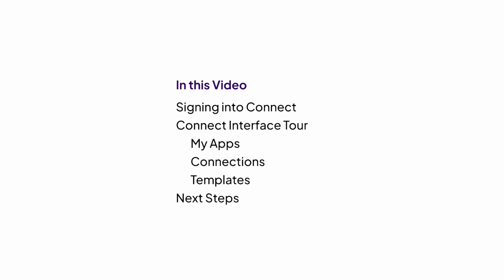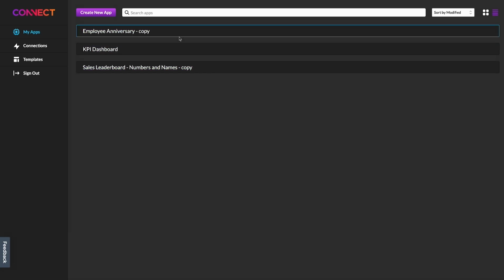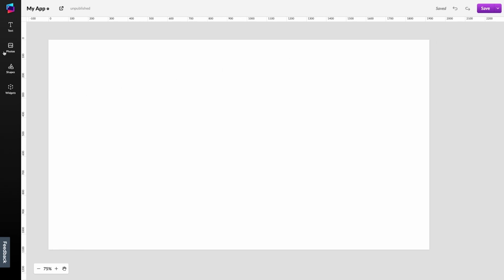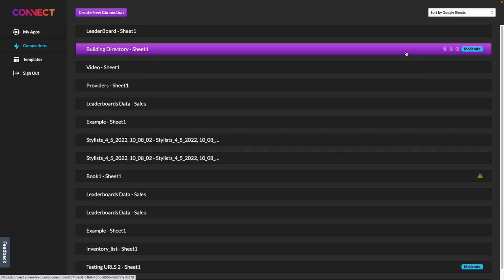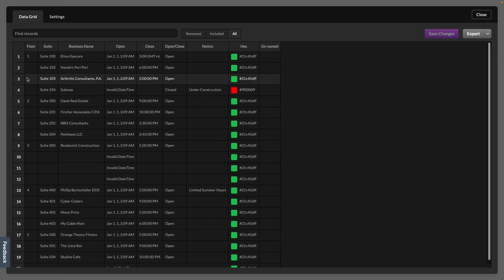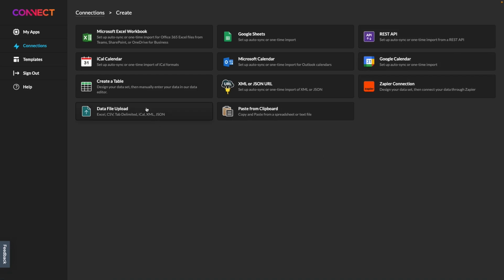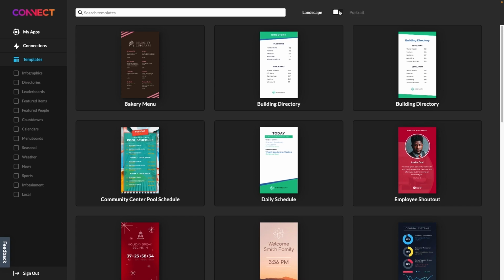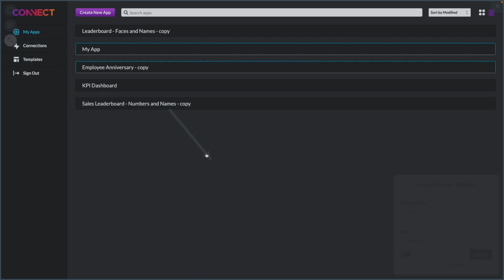Connect Tutorial: Getting Started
Get started with Screenfeed's Custom content creation workflow tool, Connect.